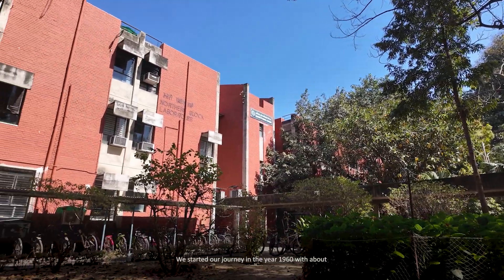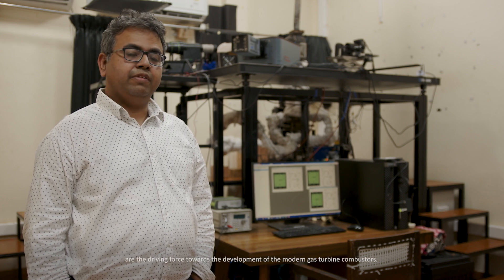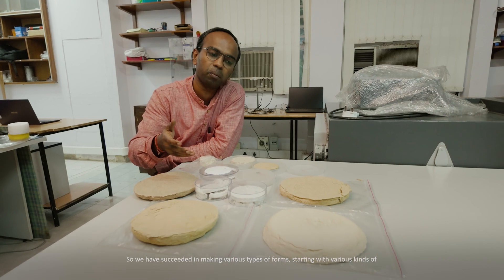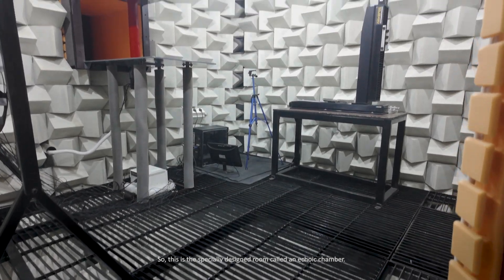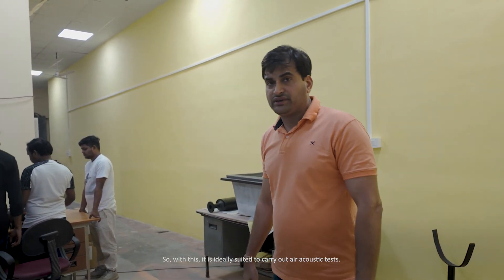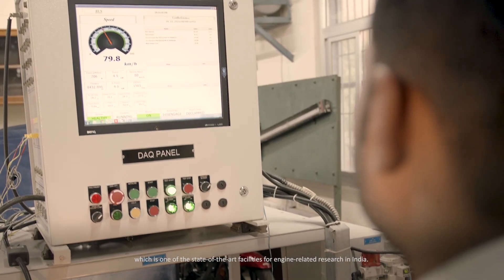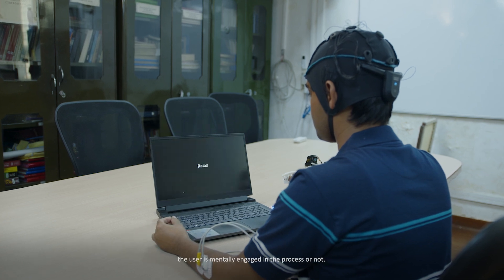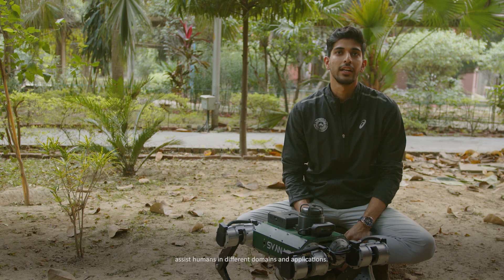Department of Mechanical Engineering I IIT Kanpur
From cutting-edge research to state-of-the-art facilities, this is where engineering excellence meets real-world relevance. Come explore the legacy, innovation, and impact of the Department of Mechanical Engineering at IIT Kanpur, one of the institute’s core pillars since its inception.